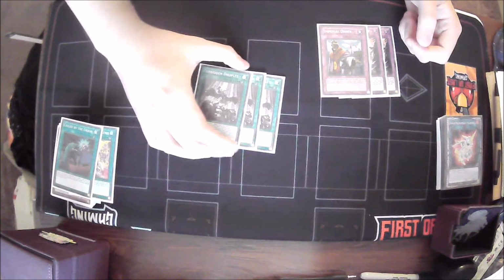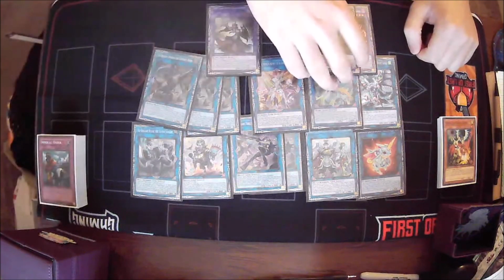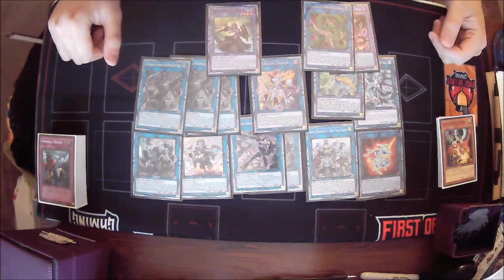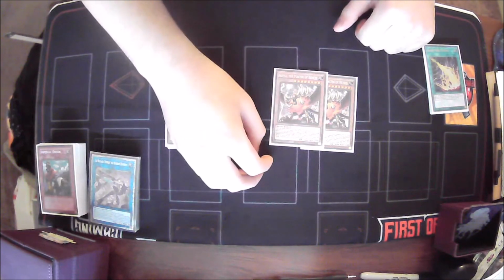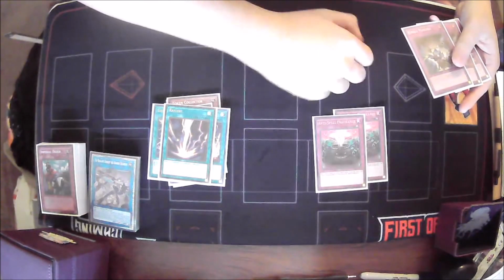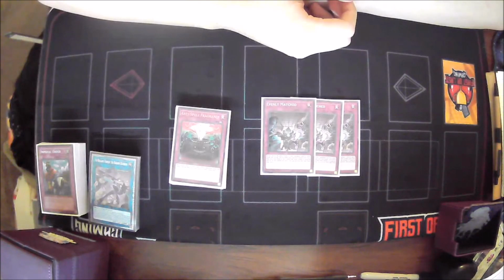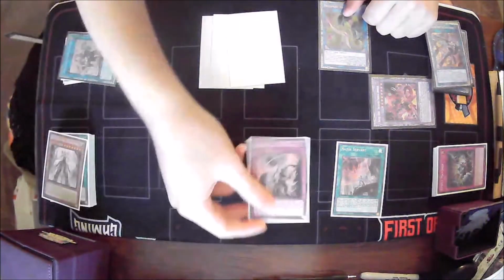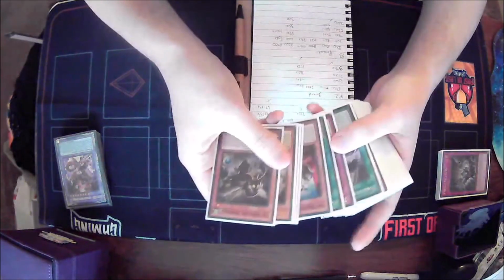A NEW way to play Tri-Brigade! | Colby Ng Top 8 First or Last Dogmatika Destiny Tri Deck Profile